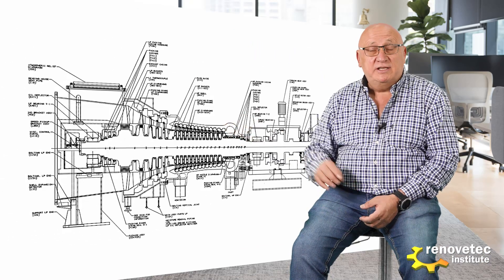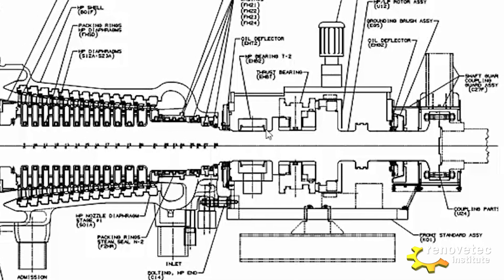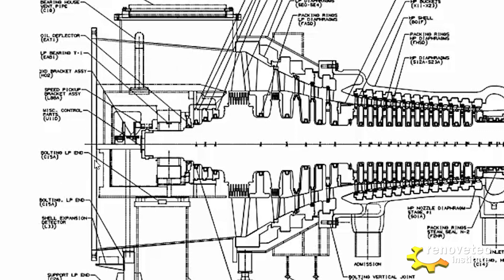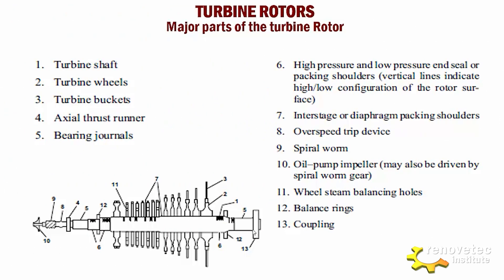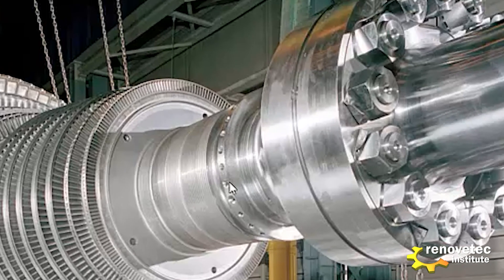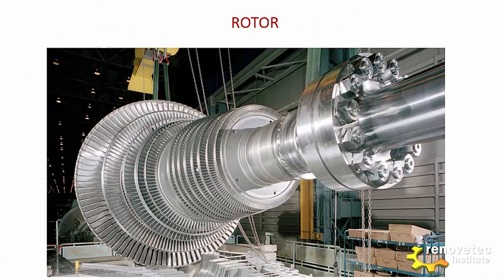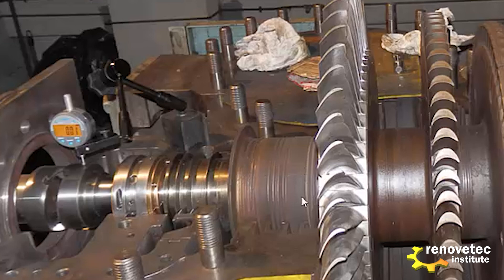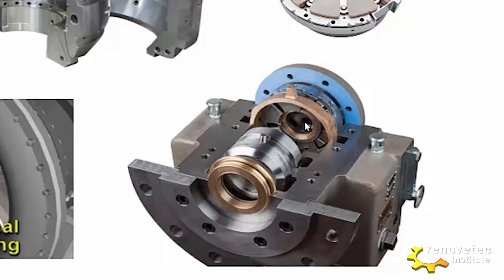STEAM TURBINE: MAIN ELEMENTS (PART II)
This is the second part of our video dedicated to the steam turbines. We are going to see in schemes and pictures the elements of a steam turbine.